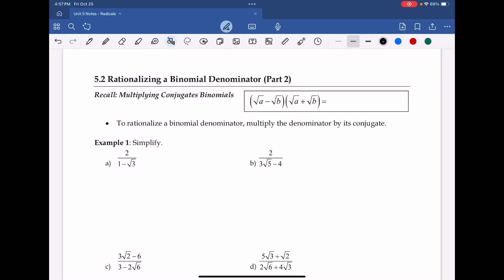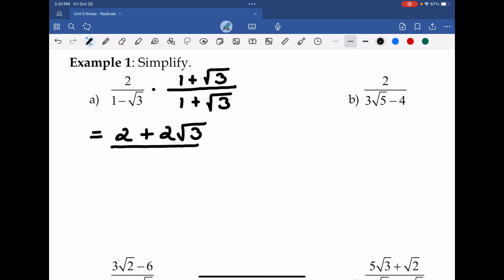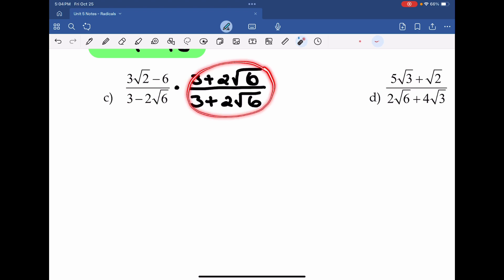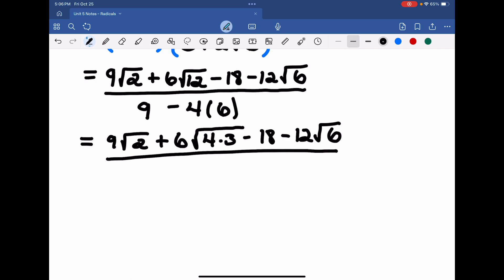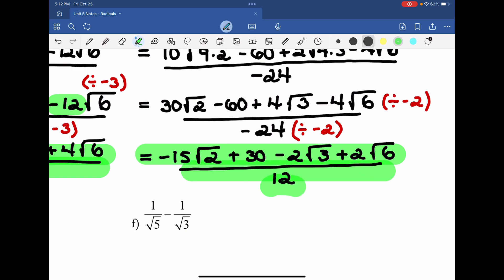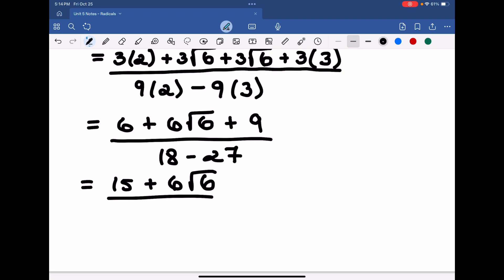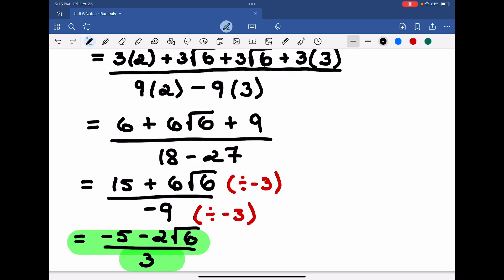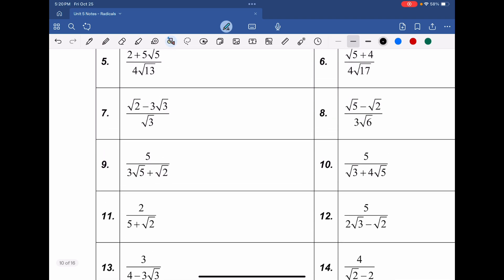Math 20-1 Unit 5 Lesson 5.2 (Part II): Rationalizing a Binomial Denominator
In this lesson, we rationalize binomial denominators by using the conjugate of the given binomial.